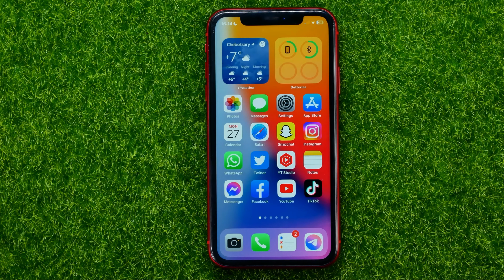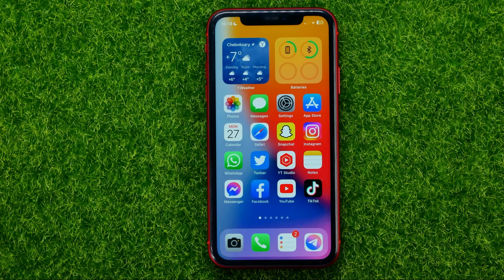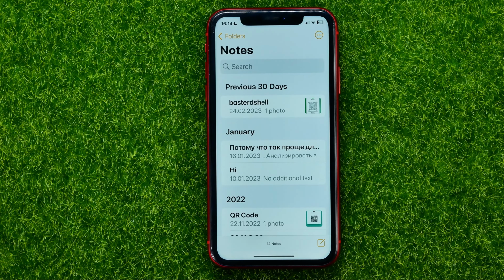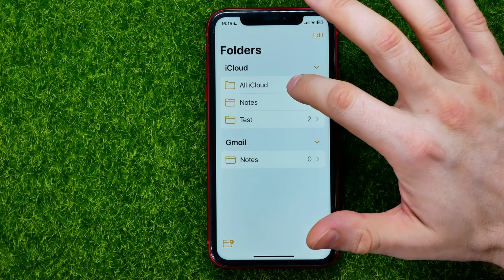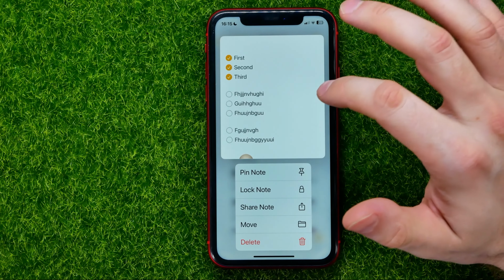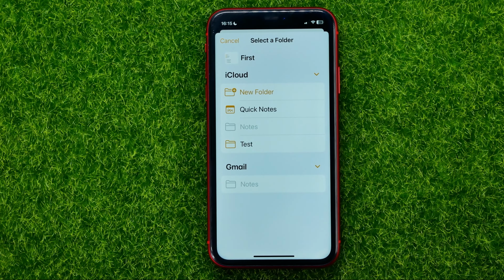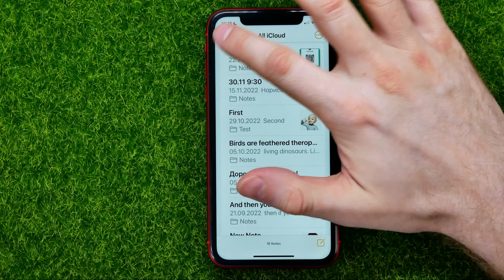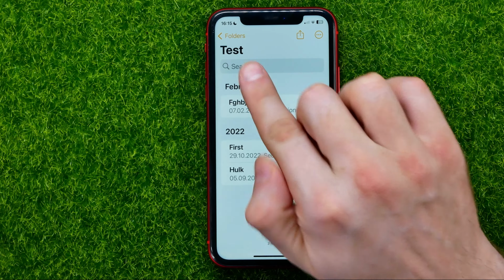How to Move a Note to Another Folder on iPhone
If you are looking for a video about how to move a note to another folder on iphone, here it is!

00:00 - Intro
00:23 - How to move a note to another folder on iphone